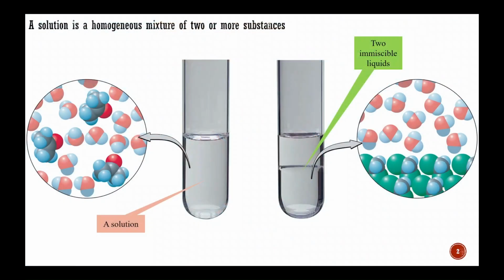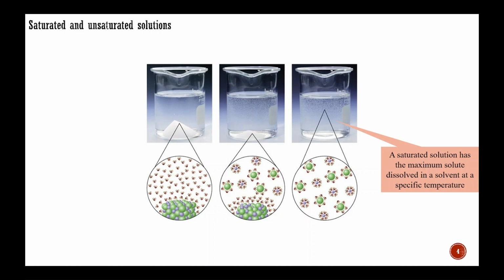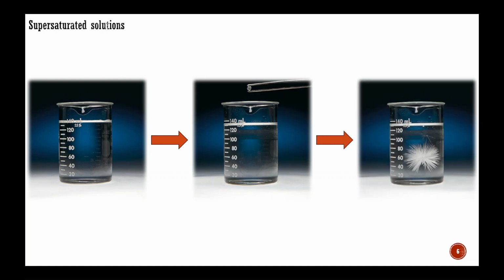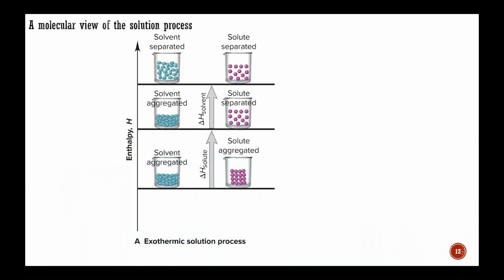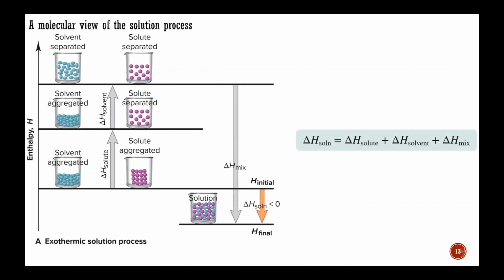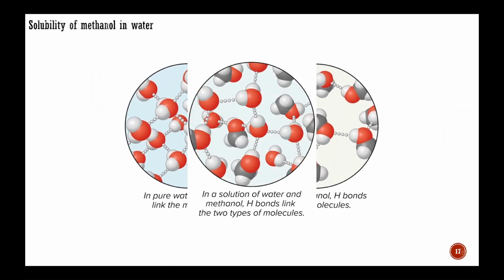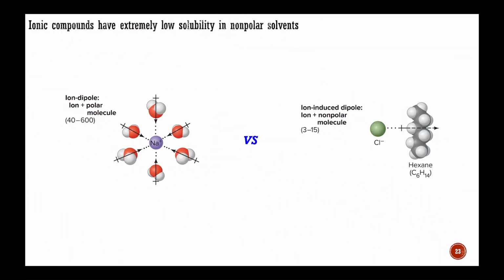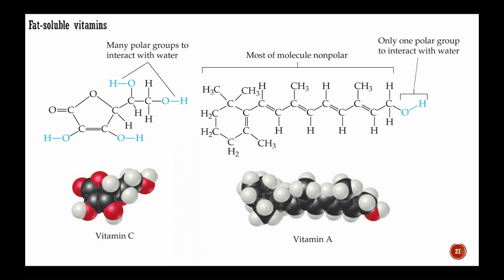Introduction to solutions